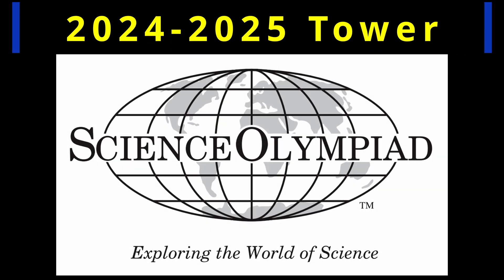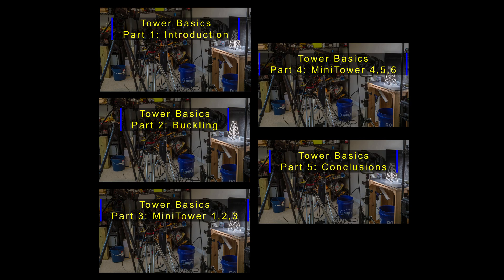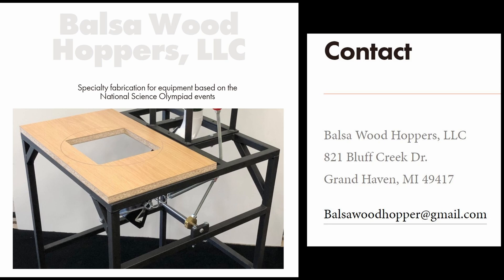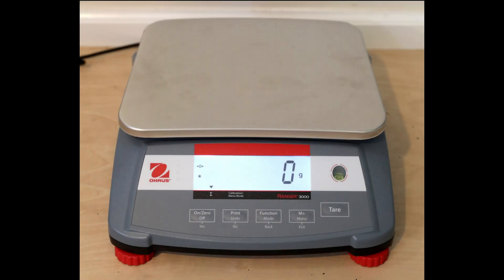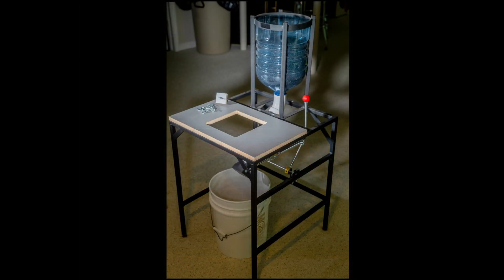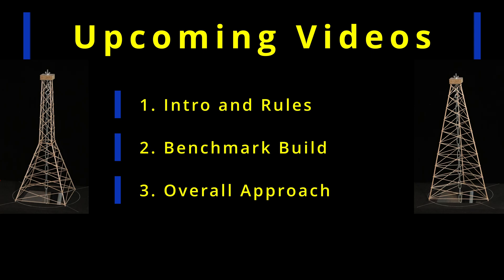2025 Science Olympiad Tower Overall Introduction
This video provides a brief overall introduction to the Science Olympiad Tower event for the 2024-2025 season.

If you are new to tower building, please check out my 5-part Tower basics series where I discuss and demonstrate the theory behind these tower designs using a scaled down version of the tower:

If you are new to balsa building in general, please check out some of my general information videos:

Here are links to zip files of all the jigs and support objects I used throughout the series: